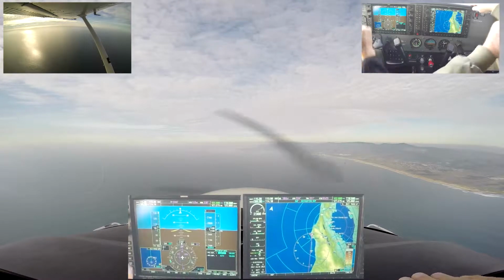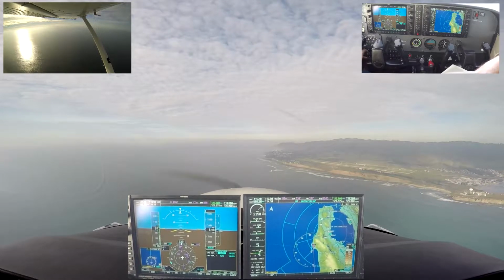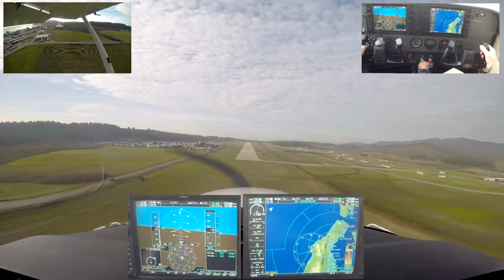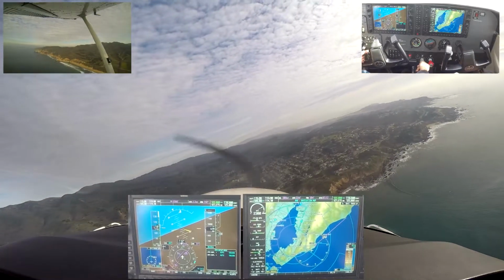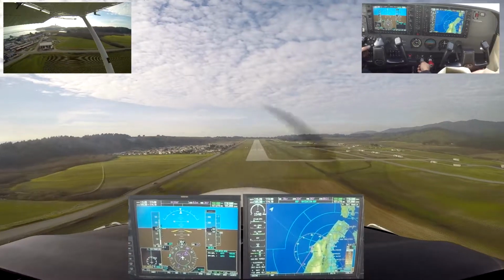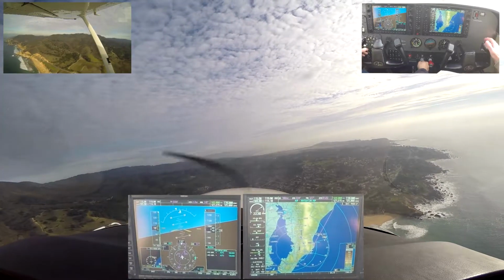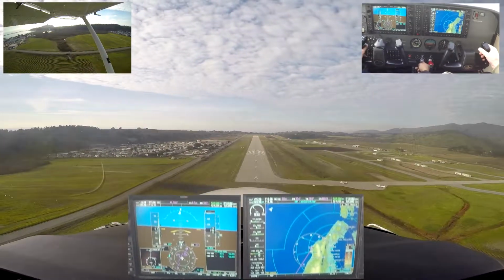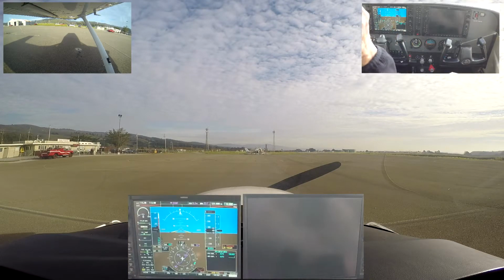Half Moon Bay ( KHAF ) Landing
Flight took-off from Palo Alto Airport (KPAO) 04-Jan-2015

CFI Mark Irwin

Cessna 172S G1000 from Advantage Aviation, tail number N254EK

Heading to Half Moon Bay ( KHAF ), an uncontrolled airport, two fly overs and finally a full stop.  Listen to the radio calls on an uncontrolled airport.

Shot with GoPro Hero4 Black for front view set at 1080p 30fps superview (ultra wide) and GoPro Hero4 Silver for the instrument shot set at 1080p 30fps narrow view, GoPro Hero3 Black shot at 1080p 30fps wide view.  Two are mounted with suction cup to the windshield and left side window.  Suction cups are RAM Mount for side and GoPro Mount for front.  The instrument view is mounted to a Fat Gecko Copilot bar and attached using a GoPro Flex Clamp.

ATC audio captured using Nflightcam GoPro audio cable.

Audio is post process using Sonar X1 Producer, compression, high pass filter, notch filter and leveling added to enhance the audio.  Processing done on all video except when noted.